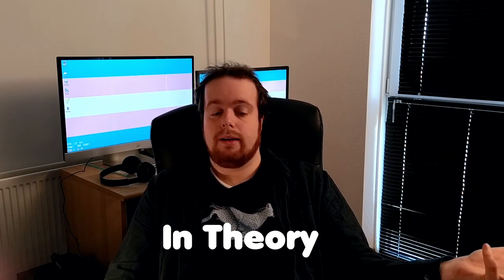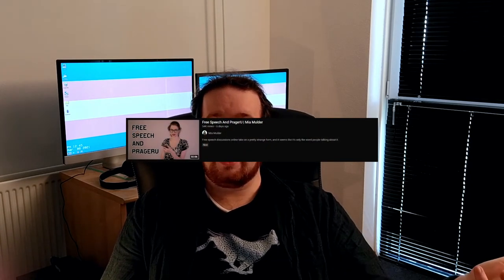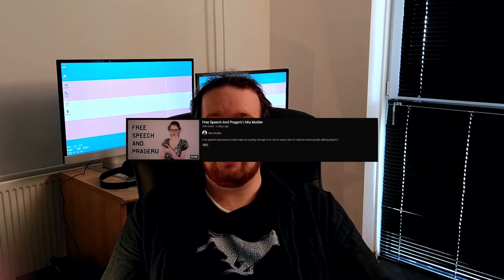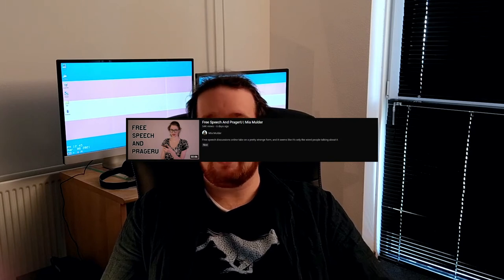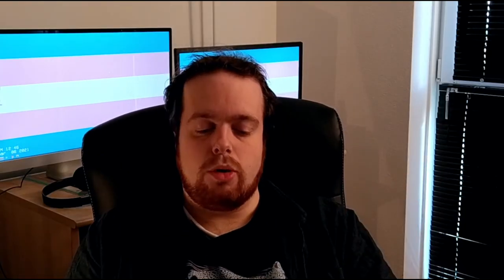Non Political Spaces Online Yay Or Nay? | Pim Coremans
Bobby Richards - Muriel
Bobby Richards - Brass Orchid
Josh Pan - Calvin Harris
Asher Fulero - Lukewarm Hazy
Chris Zabriskie - Readers! Do you Read?